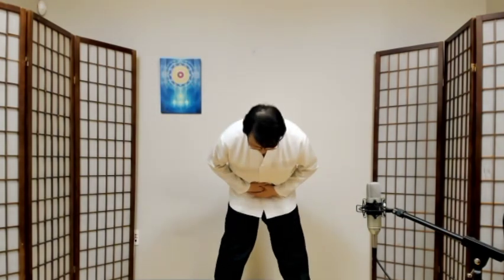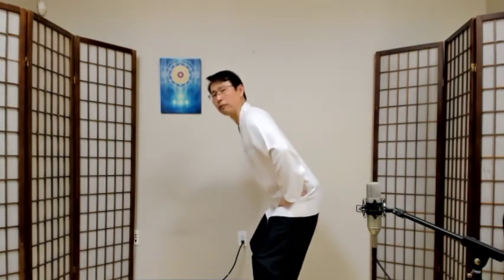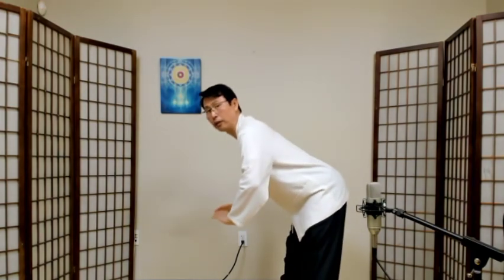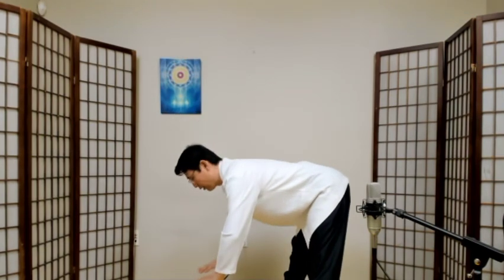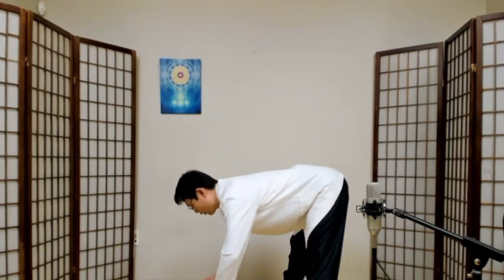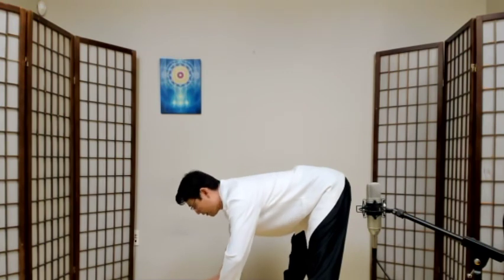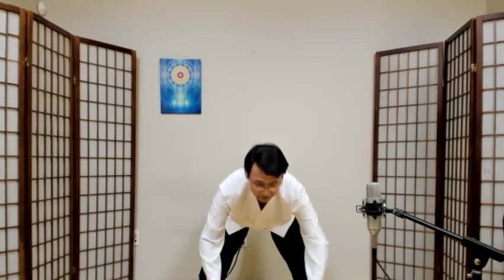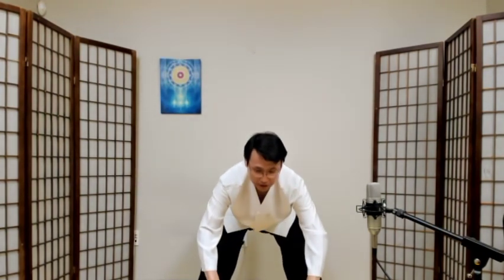Energy Self-Healing Qigong #3 | Body & Brain Live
Try this simple qigong routine with Body & Brain Trainer Jungshim. In 15 minutes you can learn a set of easy exercises to release tension, improve your posture, and center your mind.

Ask questions at the end during our live Q&A.